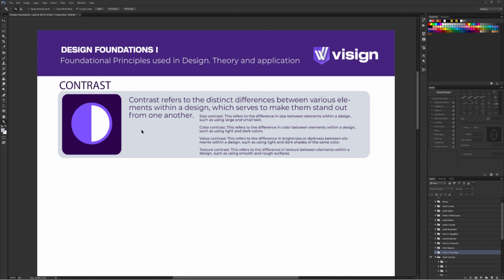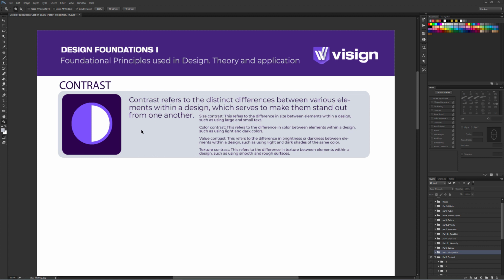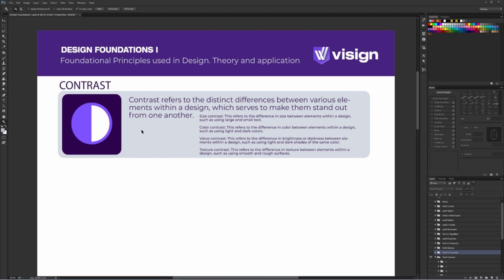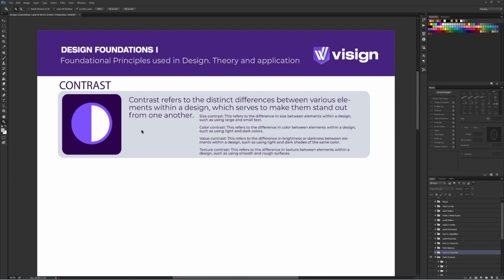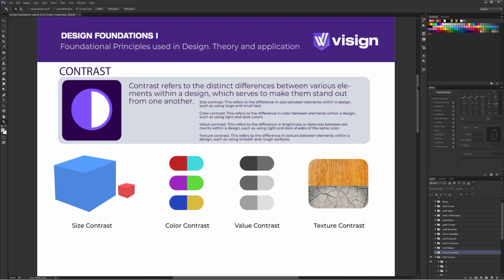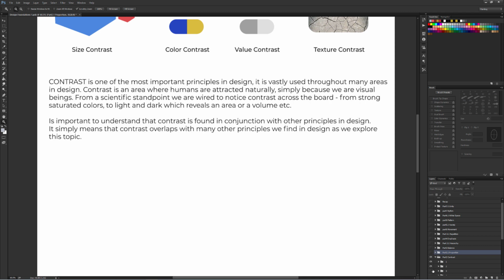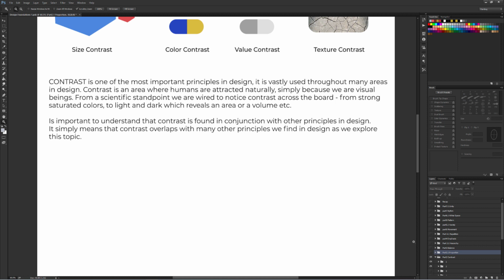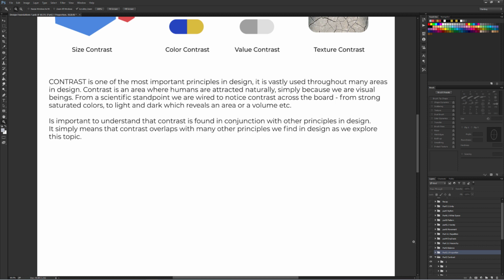Contrast: The CRUCIAL Design Principle Explained | Course Preview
Discover the 12 Principles of Design and create stunning artworks with Hue Teo.
The principles apply to all art, including characters, environments and illustration.

In this preview, you will learn about the principle of Contrast. This is an actual theory video from the course.